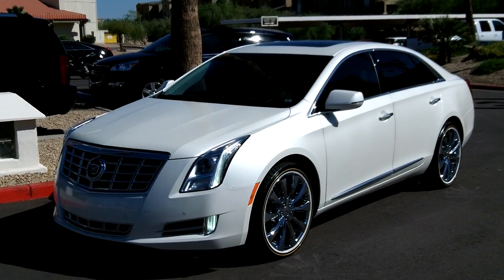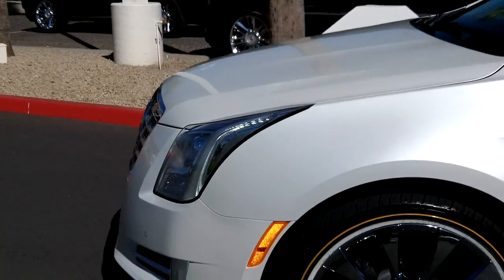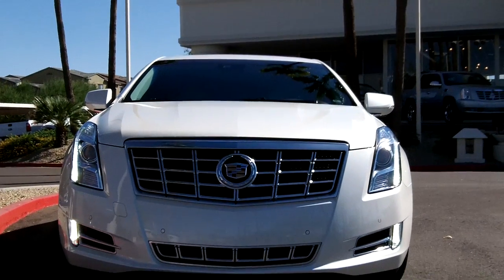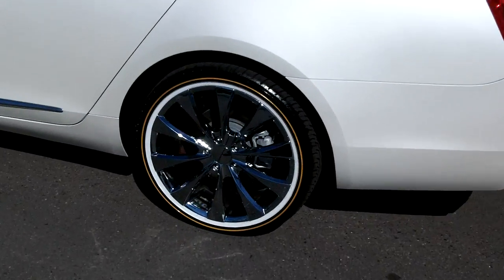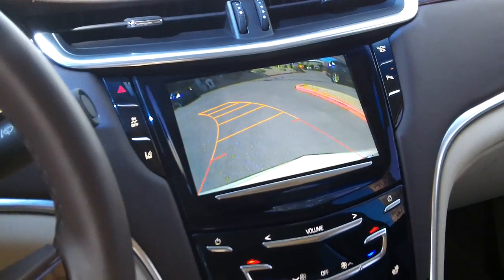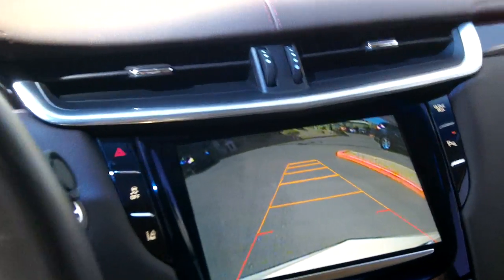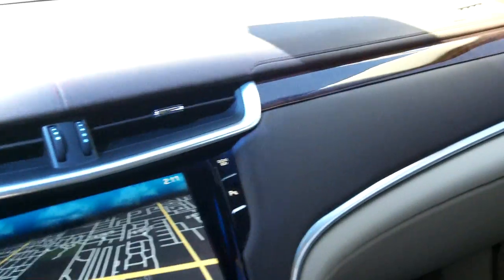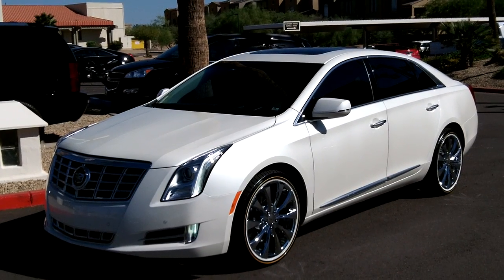2013 Cadillac XTS, White Diamond Tricoat, Rear Vision, Lund Cadillac, Phoenix, AZ 85022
Here is a demonstration of the new XTS with 20 inch chrome alloys and Vogue tires (both sold separately).  In addition, we demonstrate the Rear Vision package with this video.  This is a Premium Package model.  We are located at 1311 E. Bell Rd, Phoenix, AZ 85022.